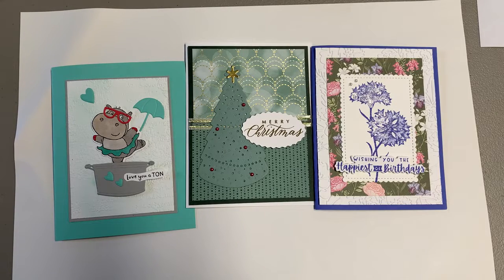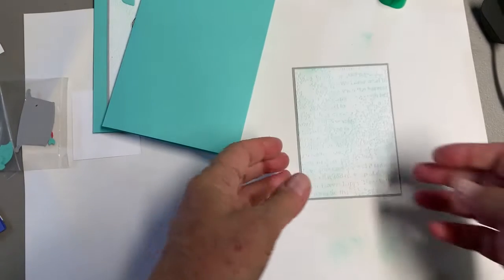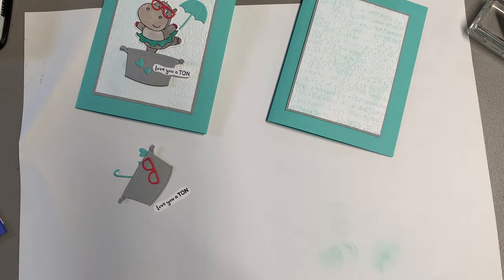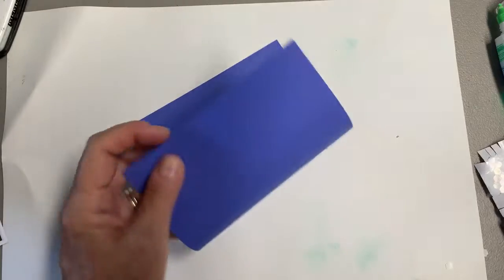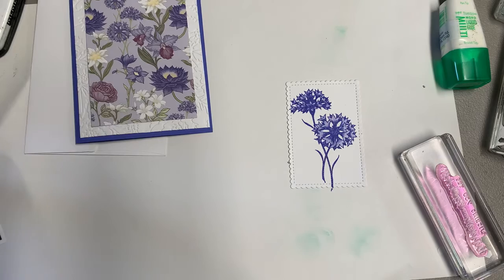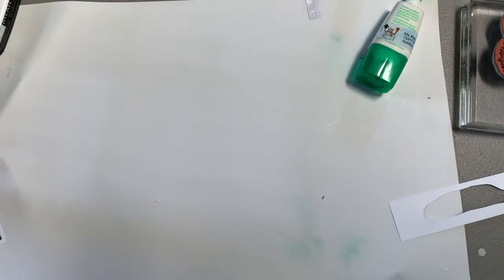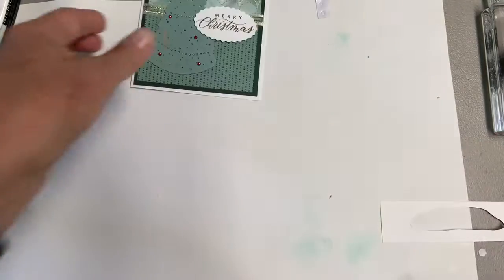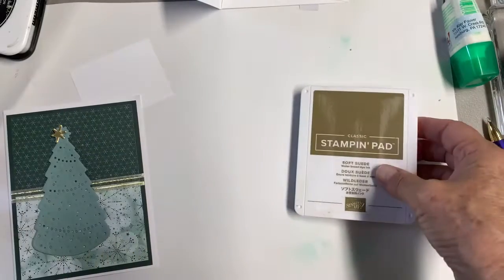July 2022 cards Hippest Hippos, Wonderful World, Christmas Lights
West Creek Stampers
kayfauver.stampinup.net